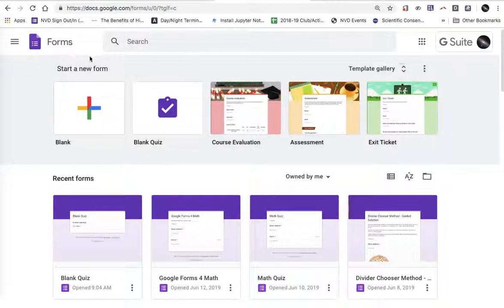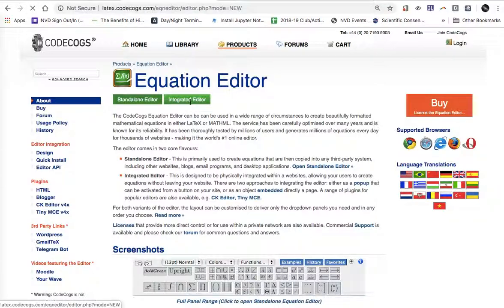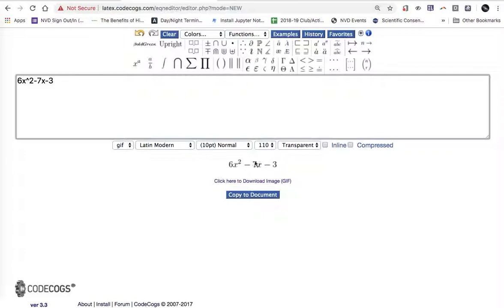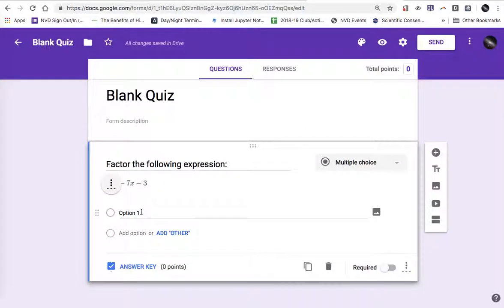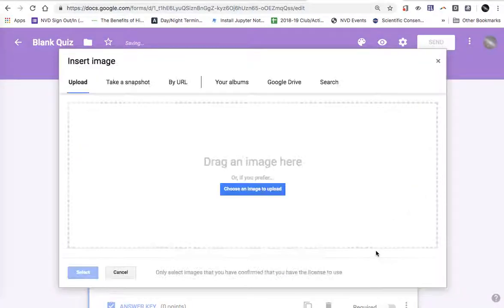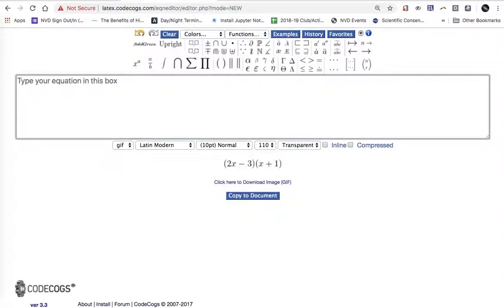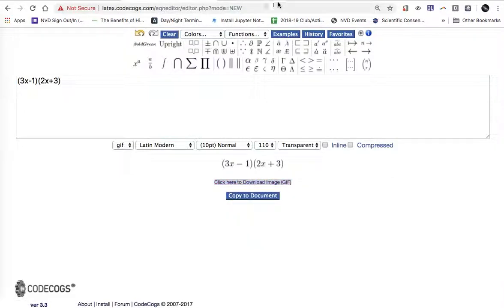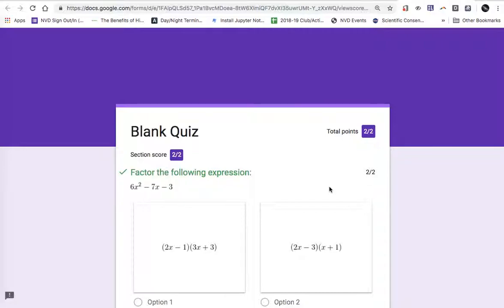Code Cogs & Google Forms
This video demonstrates how to use a website called Code Cogs to generate math expressions and embed them into a Google Forms Quiz.